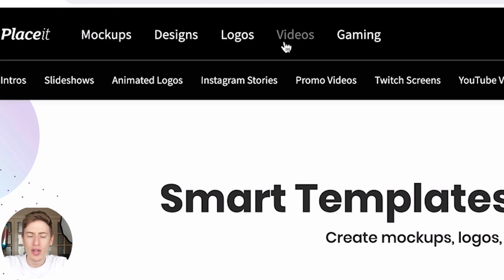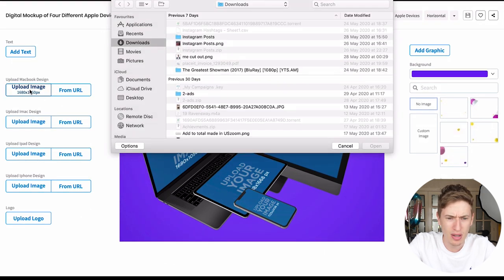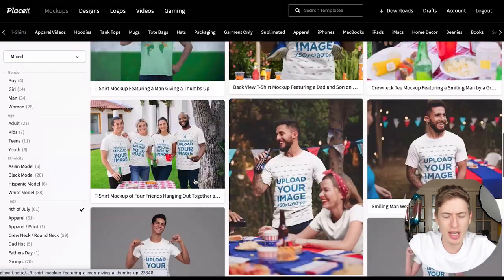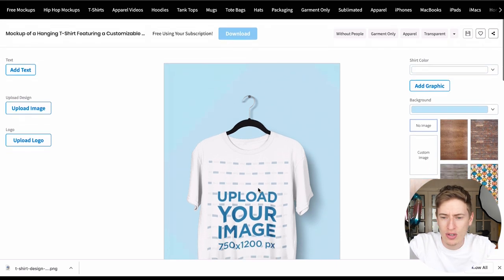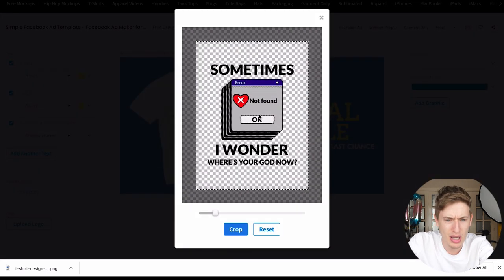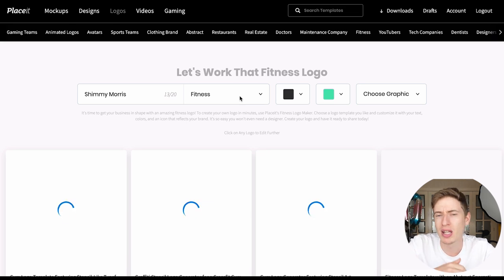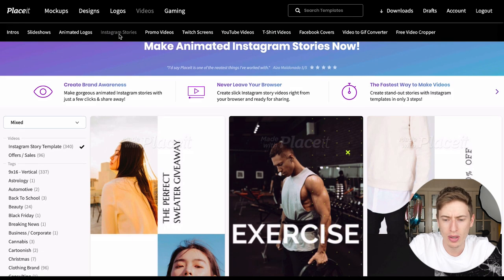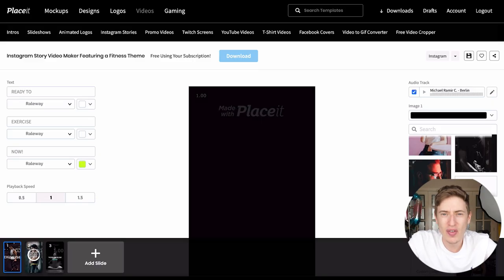PlaceIt Full Review and Walkthrough - Is It The Best Print on Demand Tool? | 15% OFF Inside!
I have been testing Placeit now for the last month properly and I've brought my in-depth review into what I feel could be the best game-changer in the industry. It allows those who are graphically inept to come out and make the most amazing designs and mockups! If you don't use it or haven't considered using it, you should definitely watch this video!